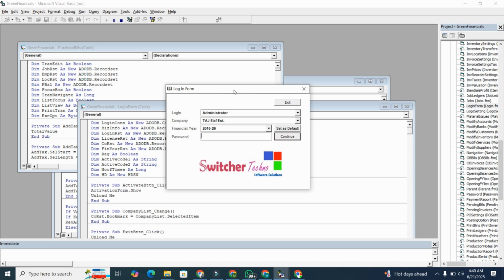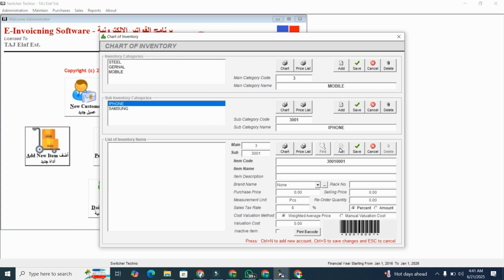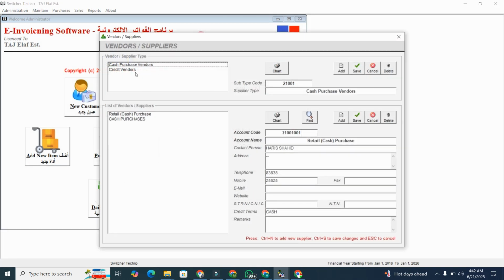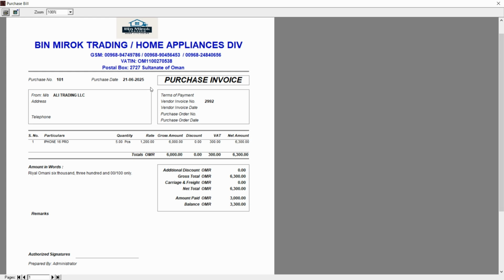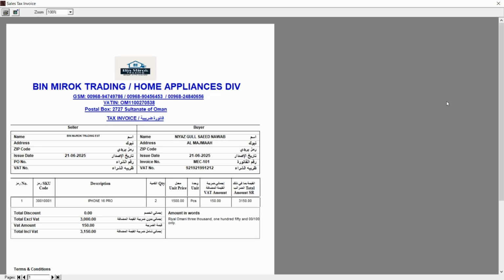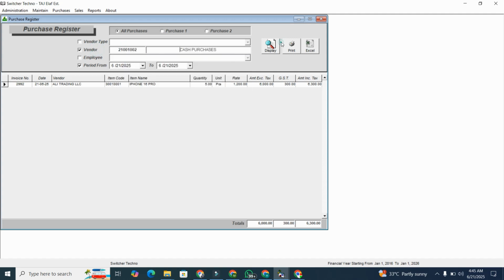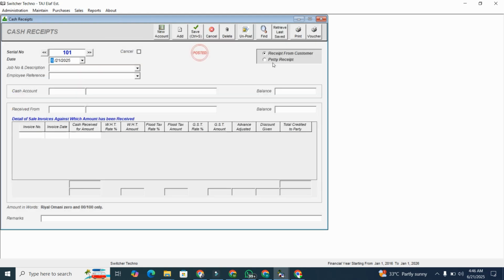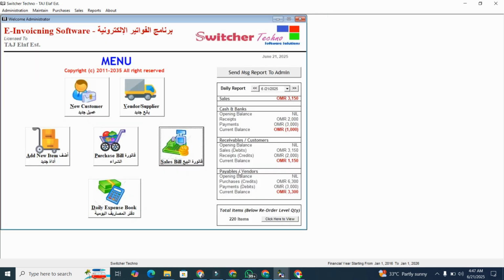VAT Accounting Software for Oman | Arabic + English | Complete Demo for Retail & Trade 2025